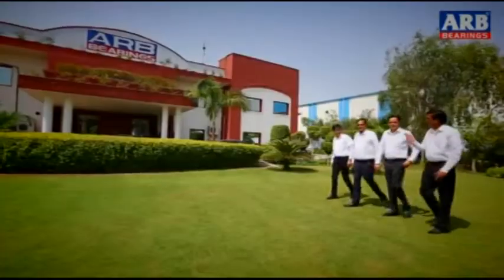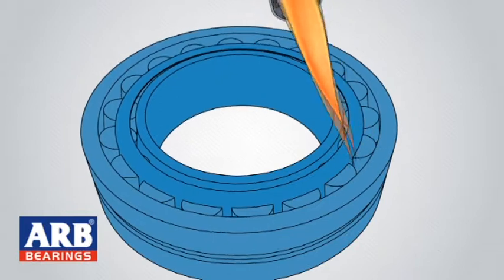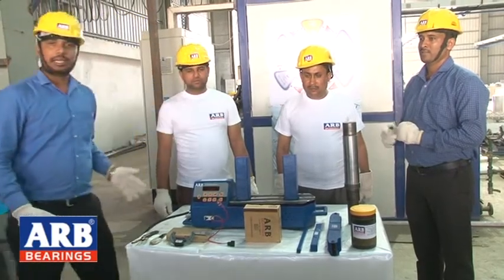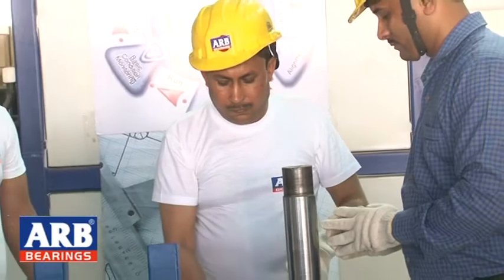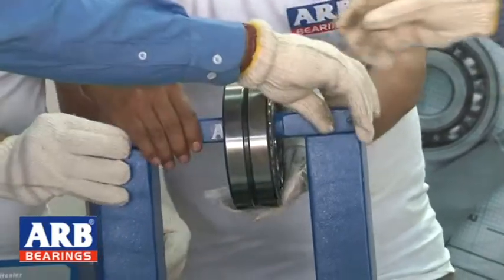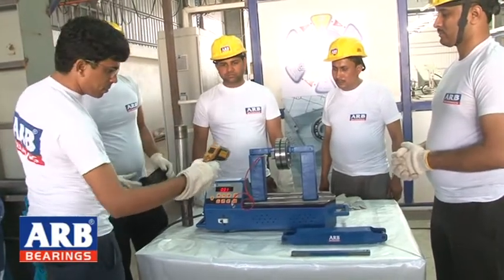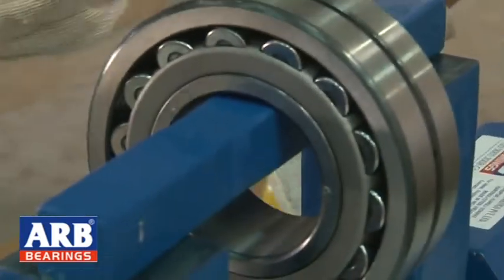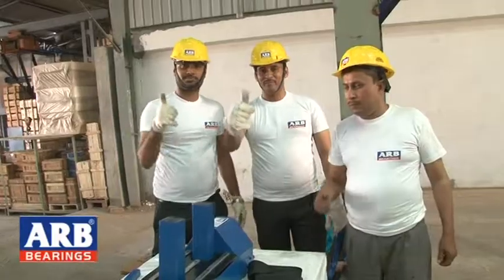ARB Induction Heater- SIH.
An induction heater that can be used for both bearings and non bearings ranging from 20mm to 400 mm bore dia having the compatibility of 2 phase with one body earthing.  Just change era with ARB Bearings.